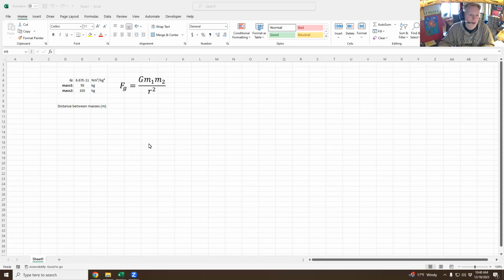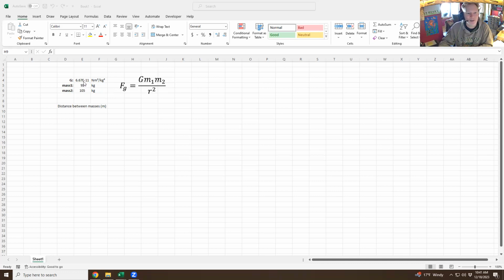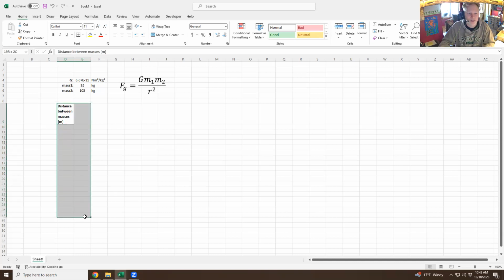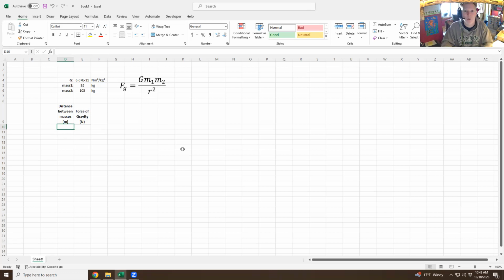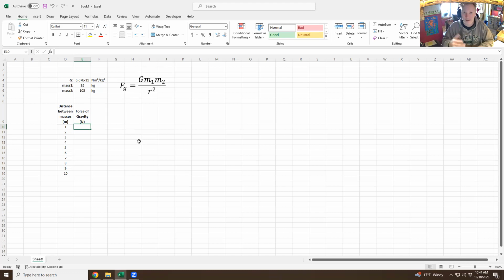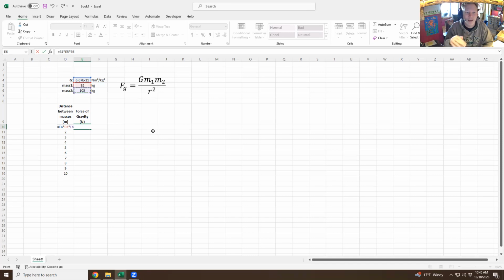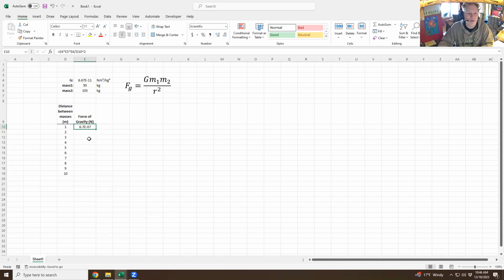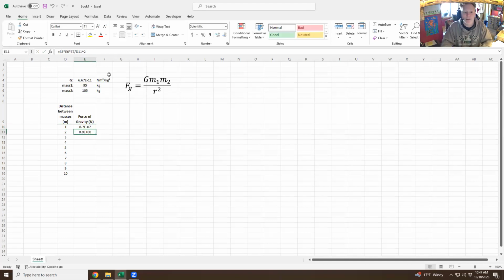Excel - Entering Math Formulas & Fill Down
An example of how to enter a physics formula and repeat it with varying inputs.